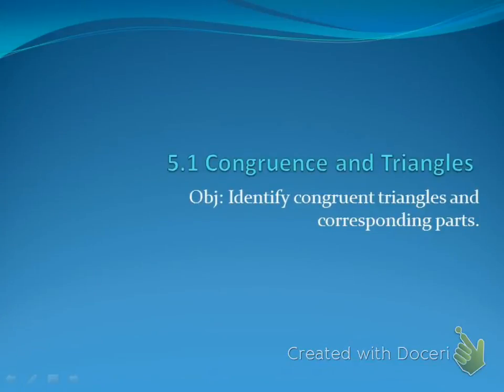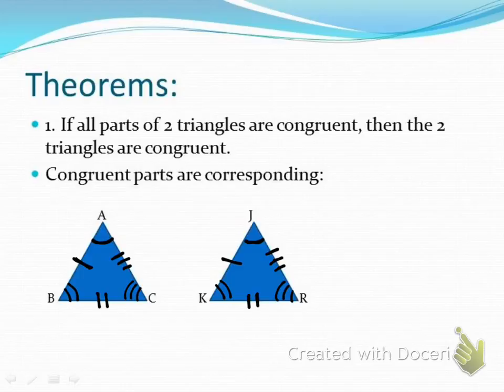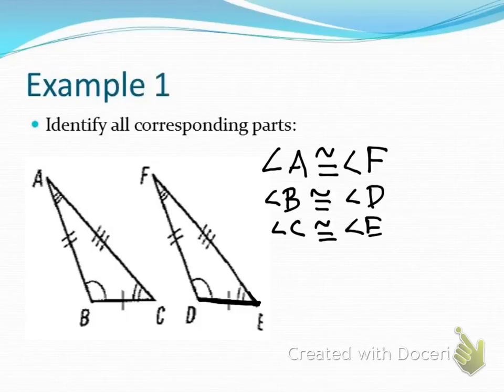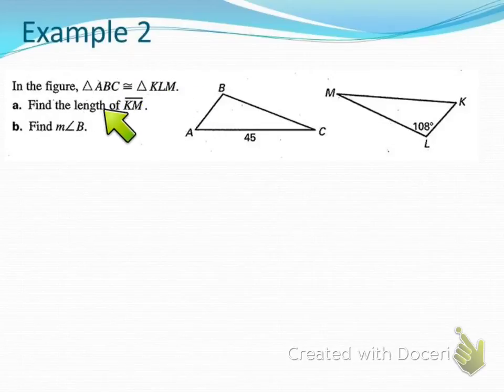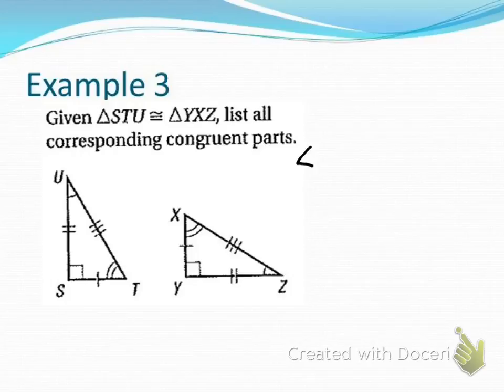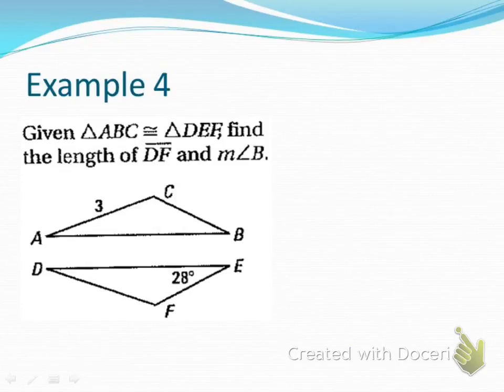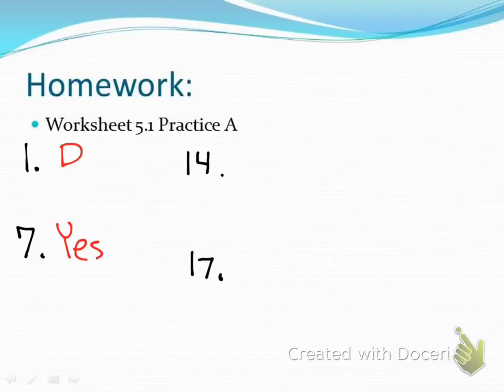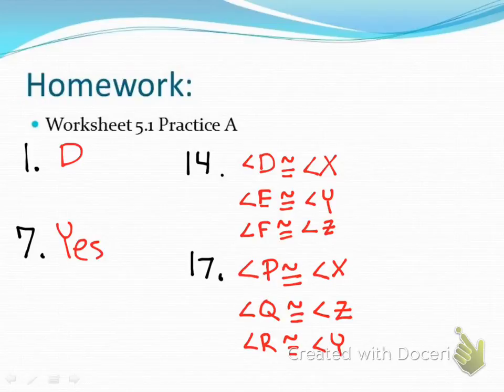Geom T Sec 5.1 1/3/19